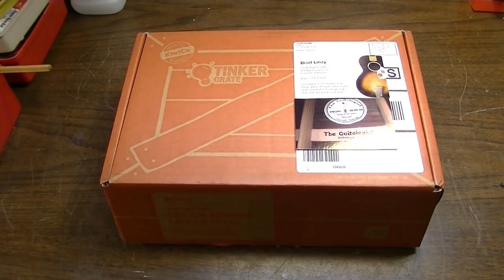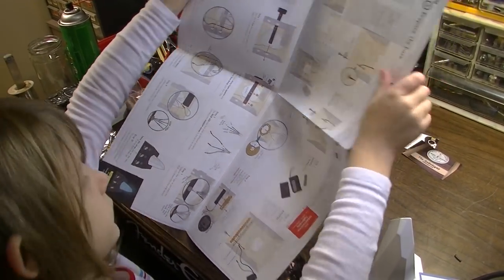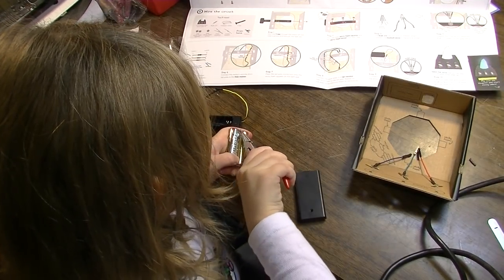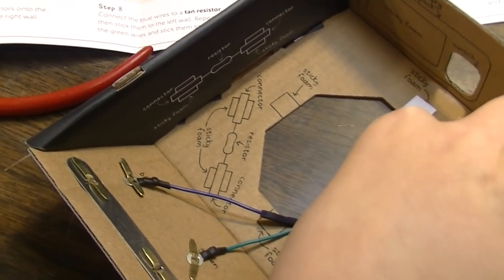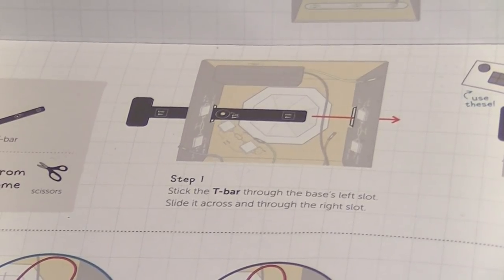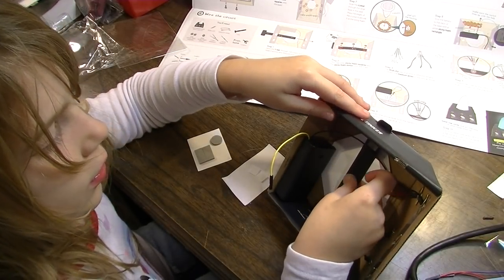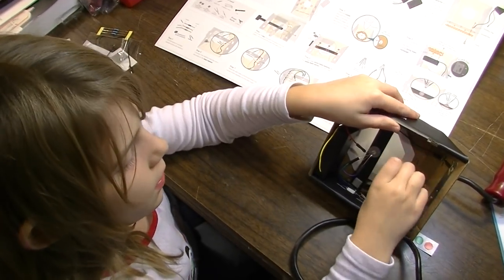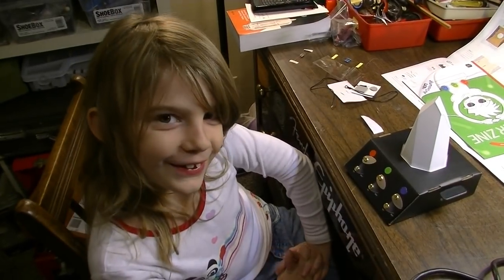Tinker Crate Review - Daughter and I Build a Battery-Powered LED Color Mixing Crystal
They send you one every month and each contains a project and sometimes a smaller side project with a Zine and all the parts. Each one is science and engineering based and directed at ages 9 and up. My daughter is 7, but she loves them. In this video, we'll build the Color Mixing RGB LED Crystal. Pretty cool if you have kids and want to introduce them to basic engineering concepts. Some of the past ones included an articulated hand and a cam-driven elevator. We try to show all the instructions in this video, so if you're missing your instruction sheet with this crate, this video may help you.